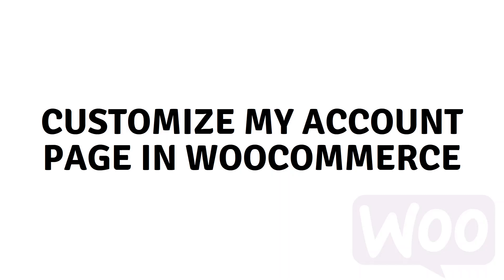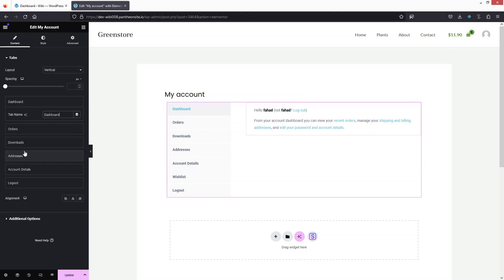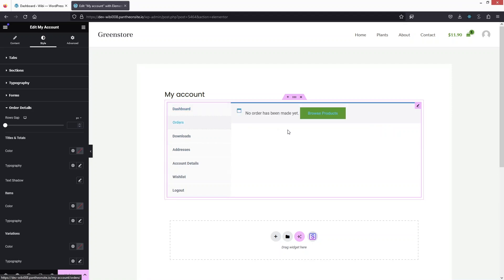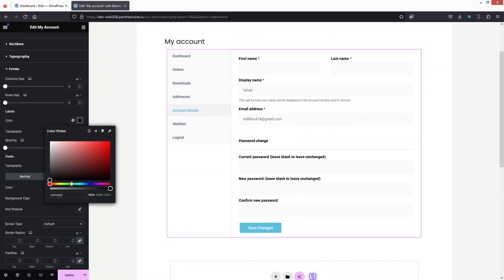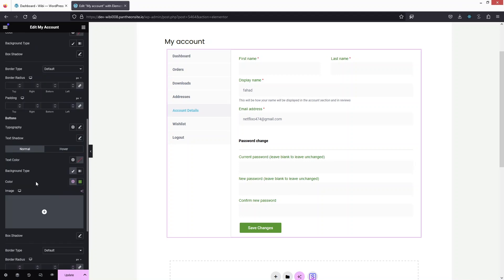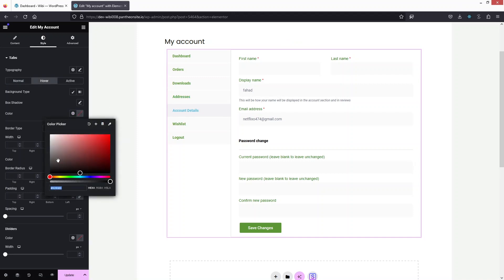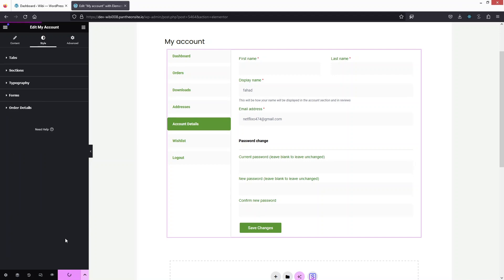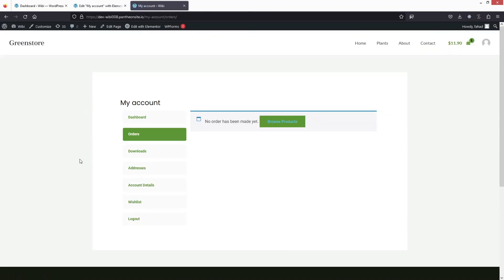How To Customize My Account Page In WooCommerce (easy tutorial)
In this video I will show you how to customize my account page in WooCommerce.

Do you want to learn how to create my account page in WooCommerce? Yes? Perfect! Then you've come to the right WooCommerce tutorial.

I will show you how to design my account page in WooCommerce and how to customize WooCommerce dashboard my account pages.

This is a step by step WordPress tutorial on how to edit my account page in WooCommerce and how to set my account page in WooCommerce.